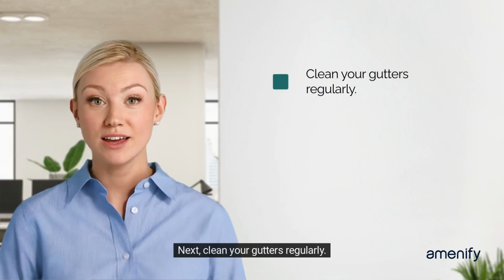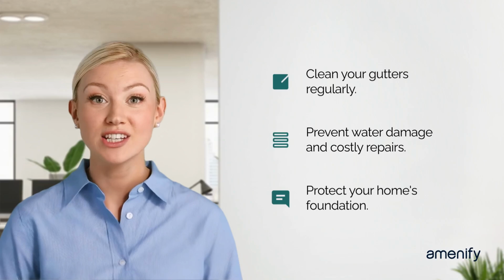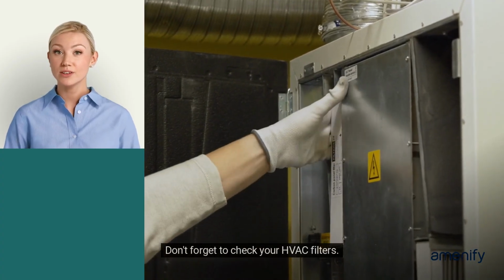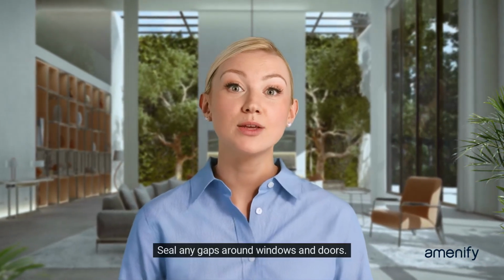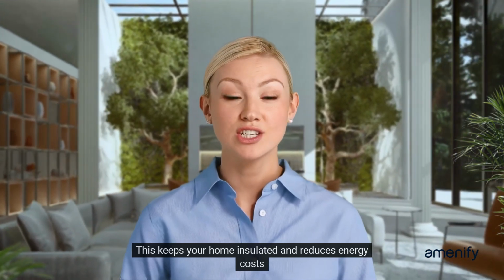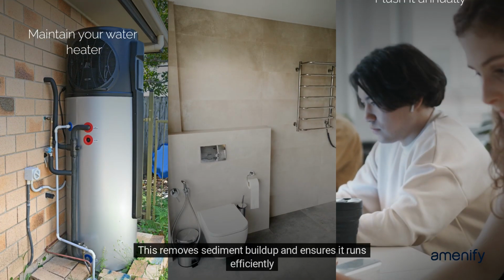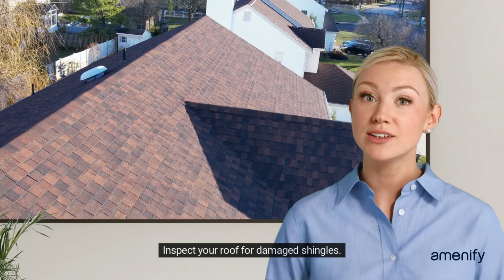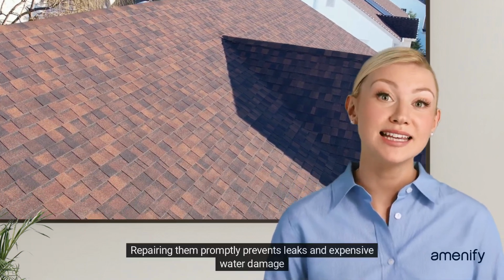DIY Home Maintenance Tips | Amenify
Get $50 off your first Amenify service including cleaning, chores, handyman, food/grocery, etc.

Welcome to our latest video on DIY Home Maintenance Tips! 🏡✨

In this video, we’ll walk you through essential home maintenance tasks that every homeowner should know. From basic plumbing fixes to easy electrical repairs, we've got you covered with step-by-step instructions and expert advice.

What you'll learn:

Simple plumbing repairs
Quick electrical fixes
Wall patching techniques
Gutter cleaning tips
HVAC maintenance
Whether you're a new homeowner or looking to brush up on your skills, these tips will help you maintain your home efficiently and save money in the long run.